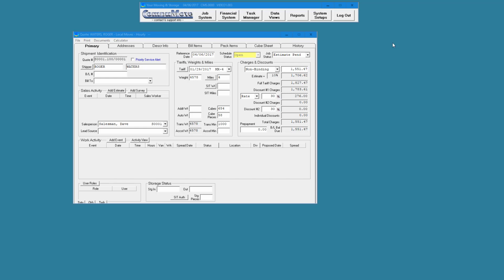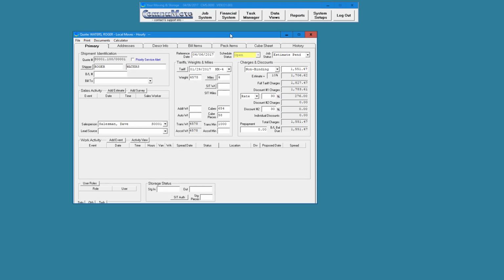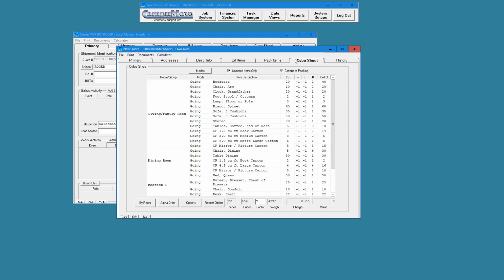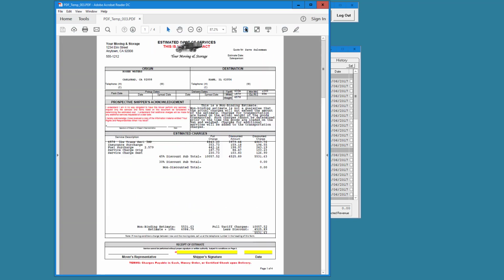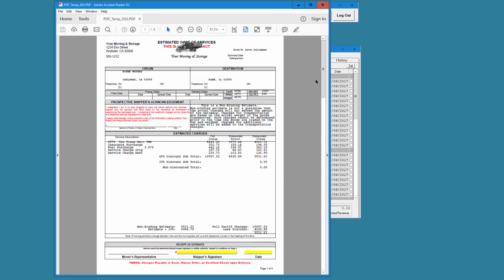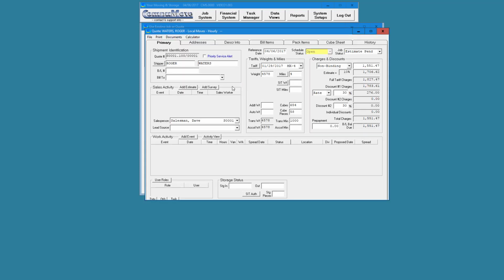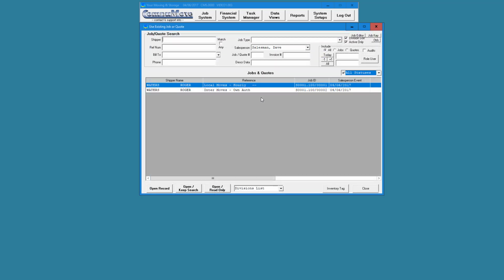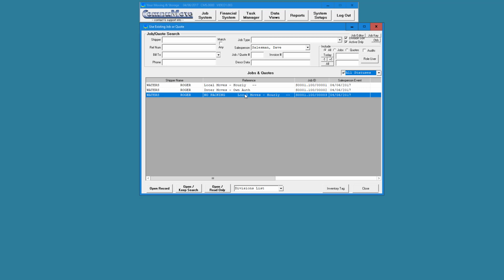Estimating with multiple job types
A tutorial about how to make multiple estimates for the same shipper -- For example, saving both a local move estimate and an interstate estimate at the same time.